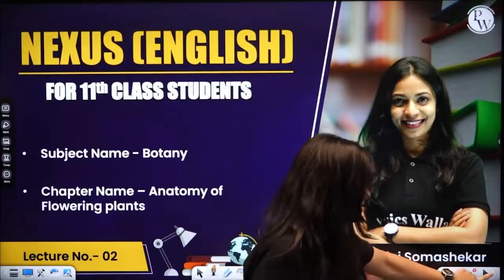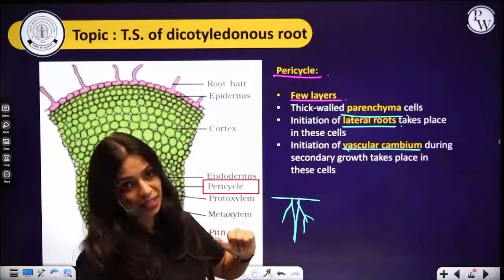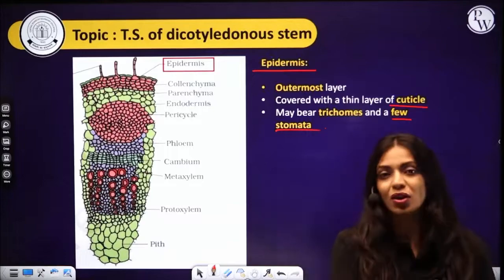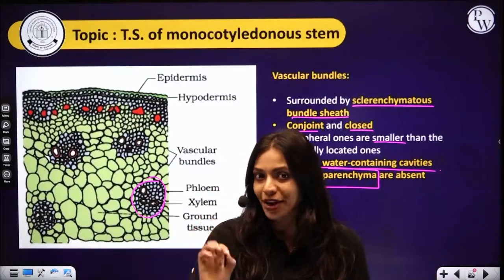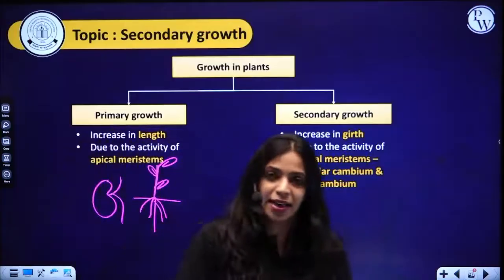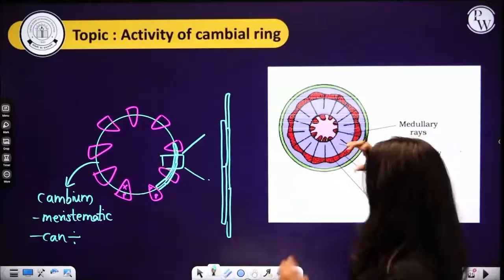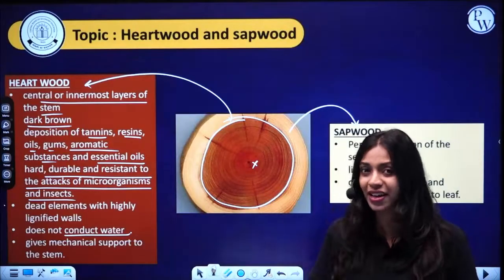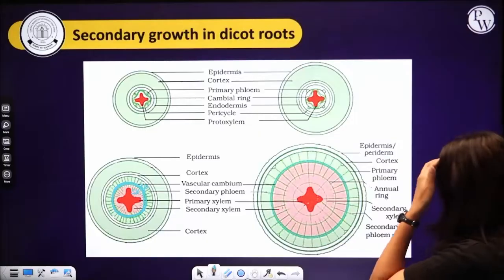ANATOMY OF FLOWERING 02 | Anatomy of Root, Stem, Leaves & Secondary Growth | Botany | Class 11/NEET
Embark on a comprehensive botanical exploration with "ANATOMY OF FLOWERING 02 | Anatomy of Root, Stem, Leaves & Secondary Growth"! 🌱🔬 This enlightening session is tailored for Class 11/NEET students, unraveling the intricate structures of roots, stems, and leaves. Delve into the marvel of secondary growth mechanisms as we decipher the botanical wonders. Join us to enhance your understanding of plant anatomy and growth processes. Let's cultivate our knowledge of plants and nurture our scientific curiosity! 🌿📚